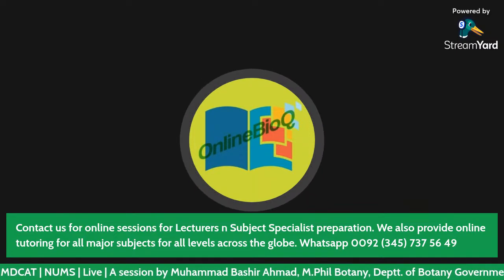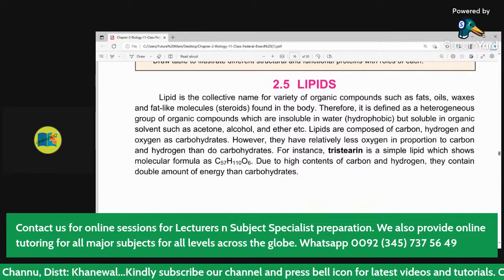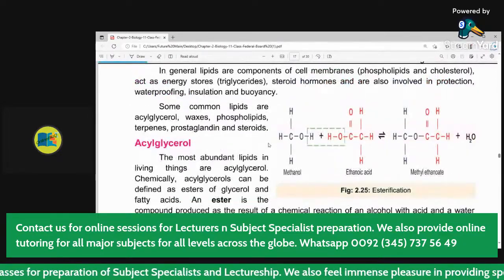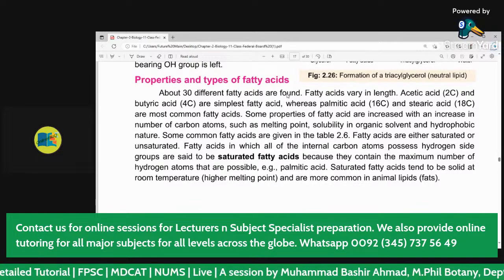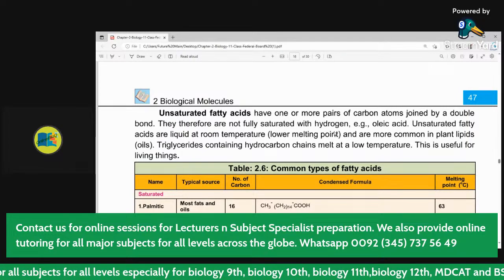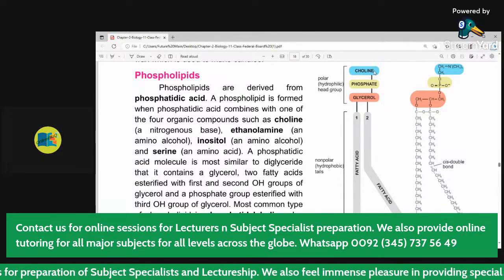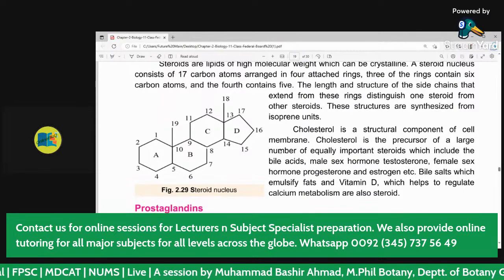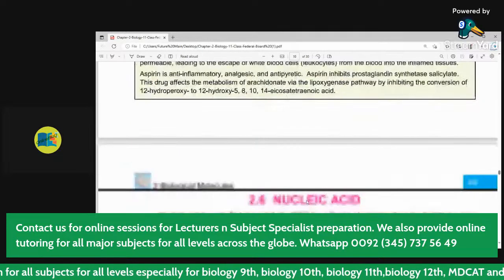Biology 11 | What Is Lipids?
In this video from Class 11 Biology, we explain Lipids in detail. You will learn their chemical structure, types, functions, and importance in living organisms. A clear and exam-focused guide for students to understand this essential biomolecule.